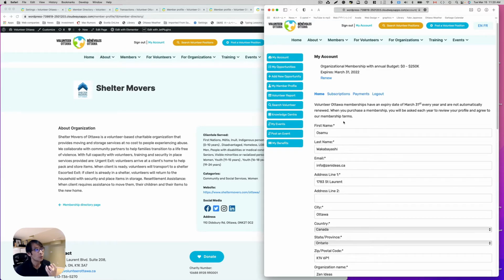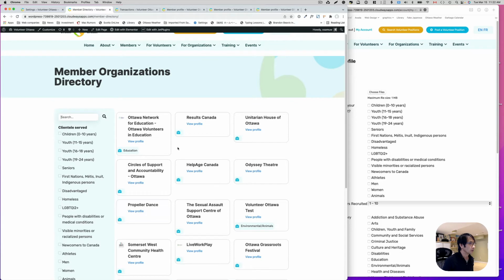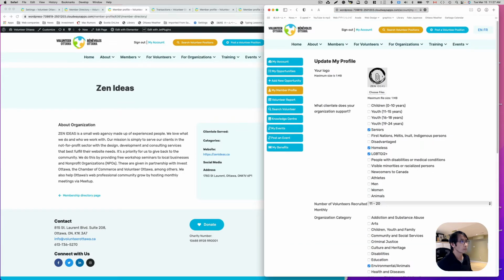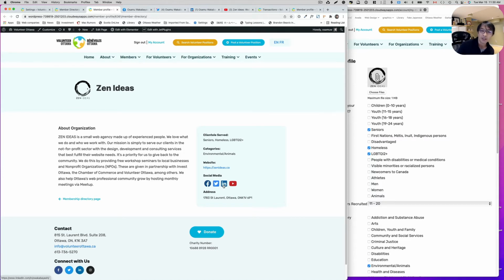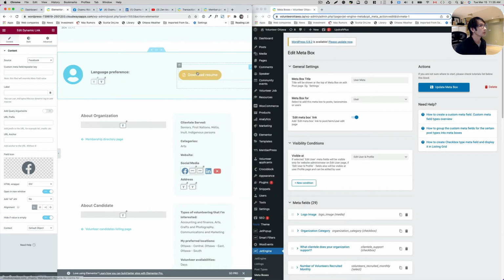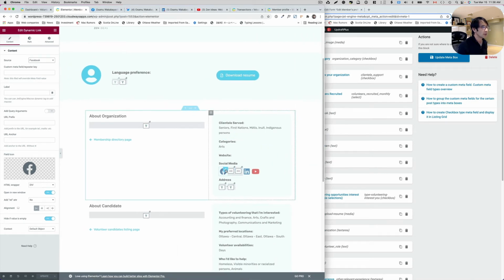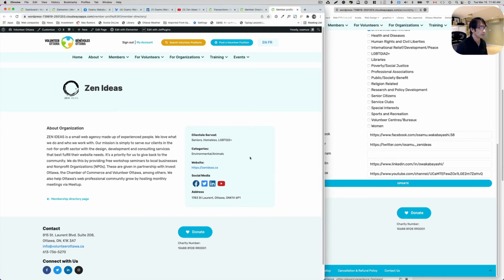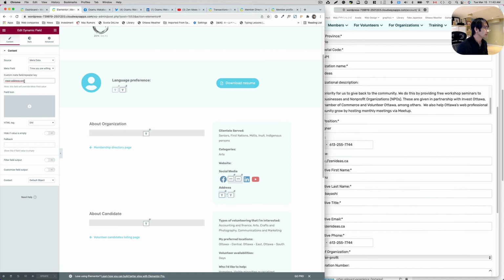JetEngine | Dynamic link with Social media icons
With the help of JetEngine's dynamic link widget, not only you can add links, but also you can display any icons you want. In this video, I will show you how to add a social media icon to the dynamic link.